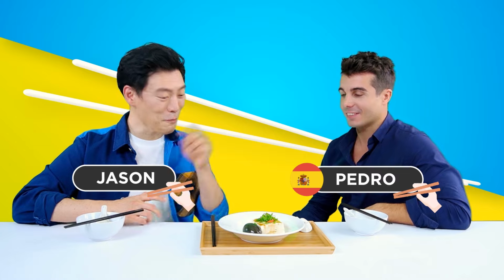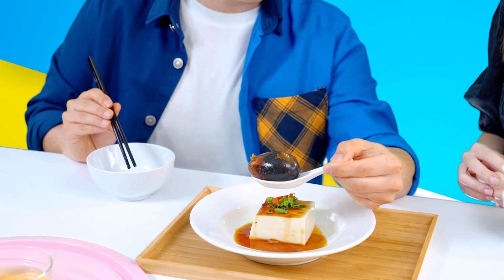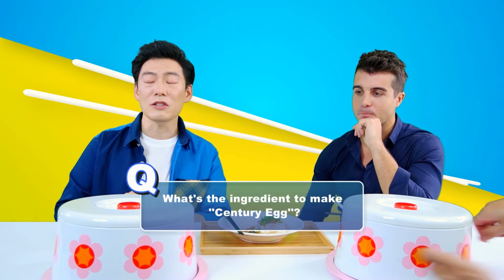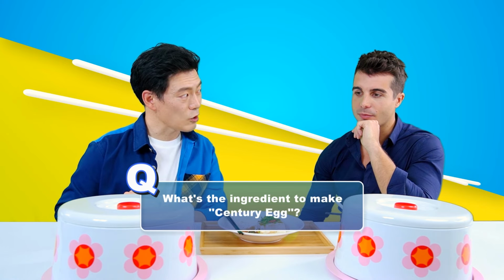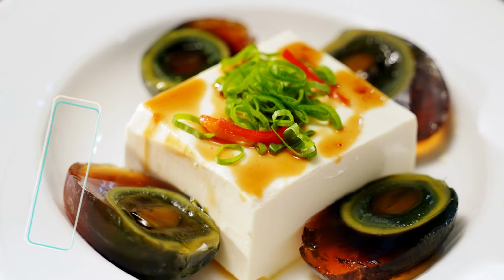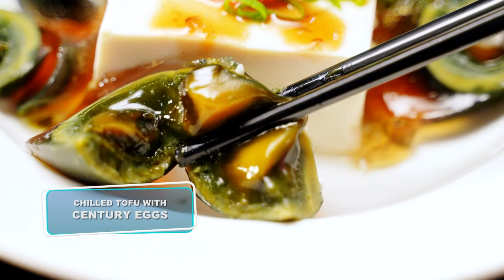Are Century Eggs Really ROTTEN? | Jason's Table: Shocked & Surprised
Jason explains how century eggs get their rotten color and that "rottenly delicious" taste.

Do you think they are really comparable to cheese?